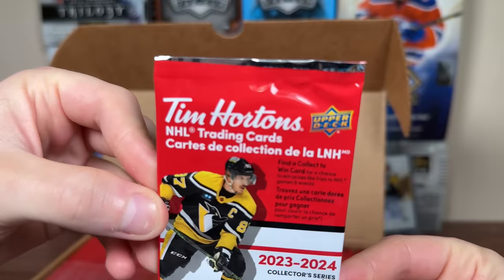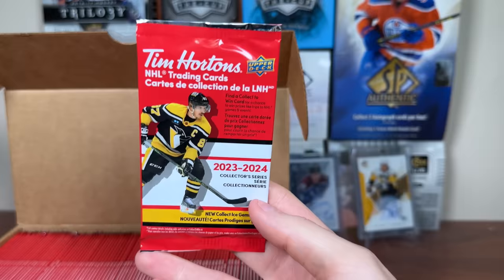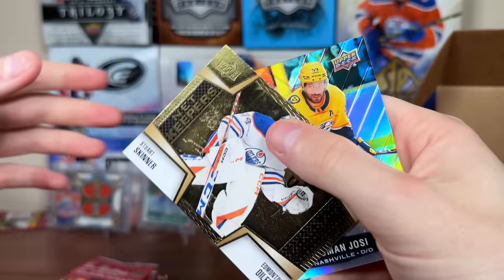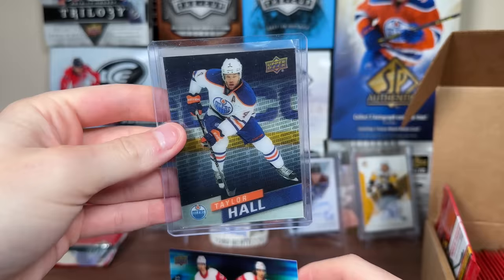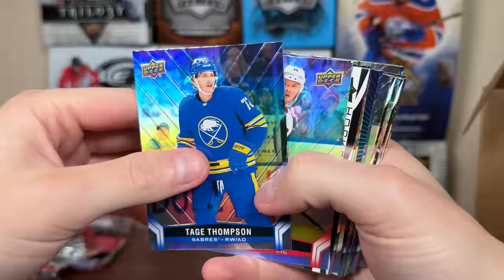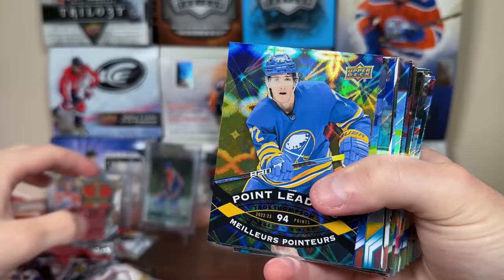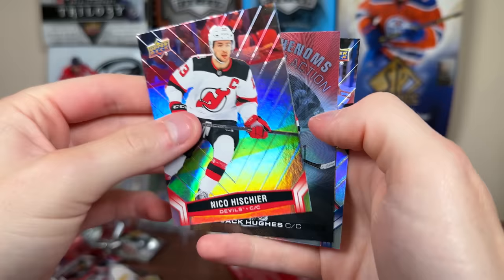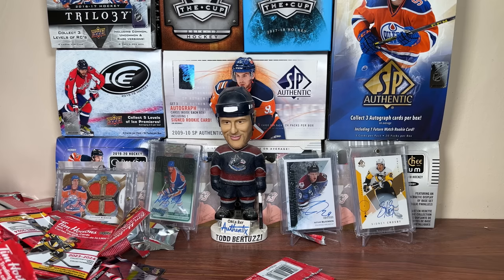Opening 100 Packs of 2023-24 Upper Deck Tim Hortons Hockey Cards - NHL Trading Cards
I open 100 Packs of 2023-24 Upper Deck Tim Hortons Hockey Cards and give an overview of the promotion. Each pack contains 3 NHL Trading Cards.

zeeree
Canada